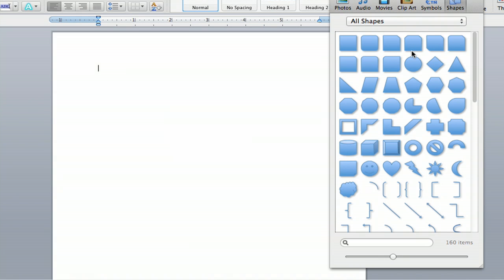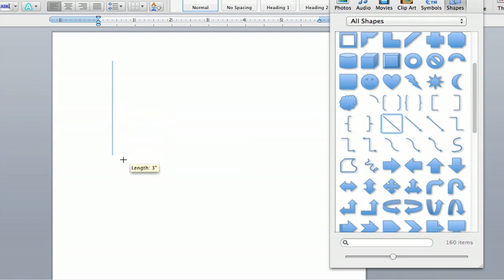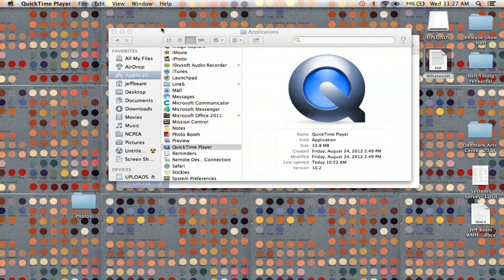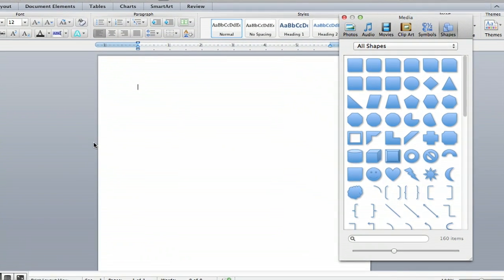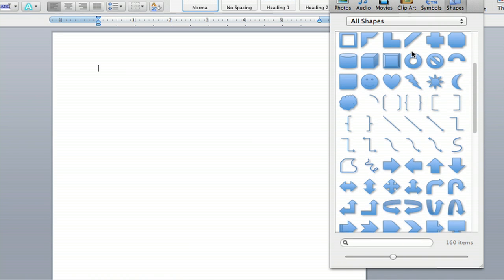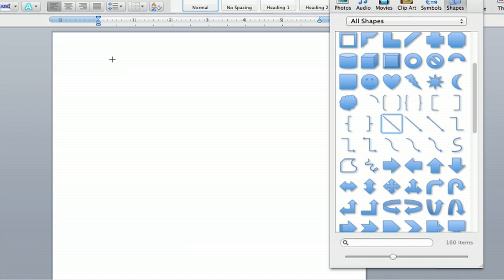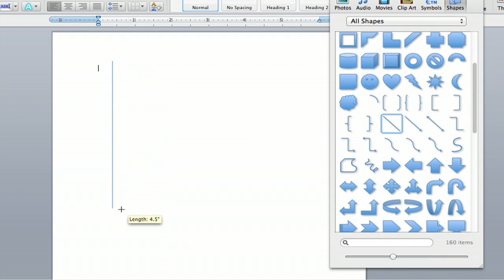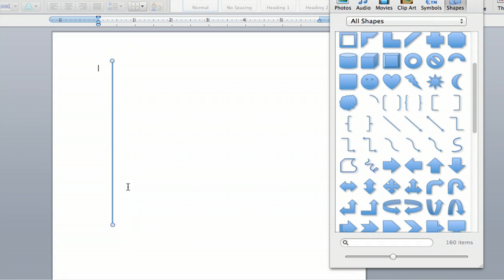How to Make Vertical Lines in Microsoft Word : Microsoft Word Basics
Making vertical lines in Microsoft Word is a really great way to organize your document's paragraphs. Make vertical lines in Microsoft Word with help from an experienced computer professional in this free video clip.

Series Description: Microsoft Office is the premiere productivity suite of applications for both the Mac OS X and Windows platforms. Get tips on Microsoft Office and Word with help from an experienced computer professional in this free video series.